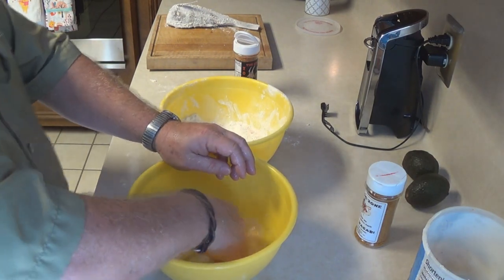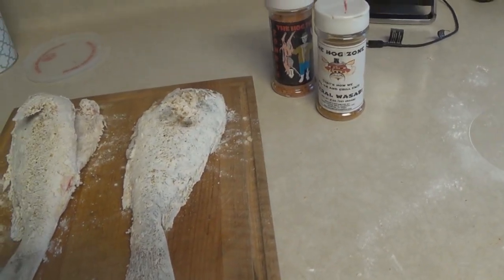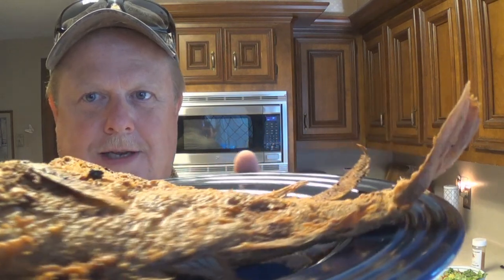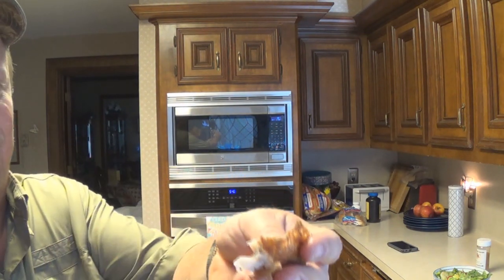Deep Fried Croaker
Frying some fish cause its how I like them